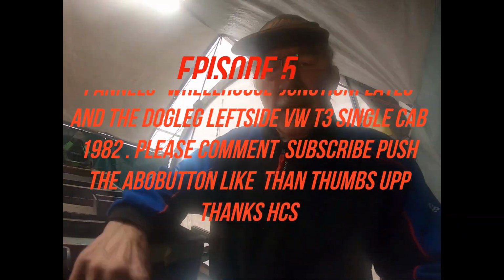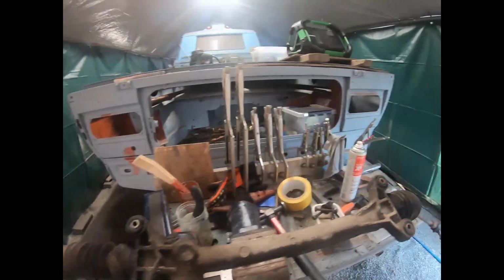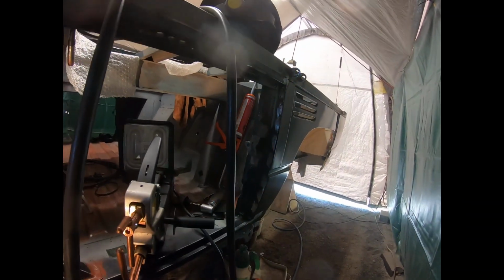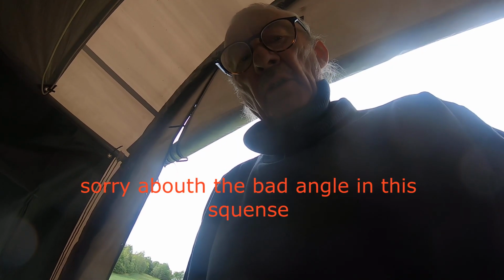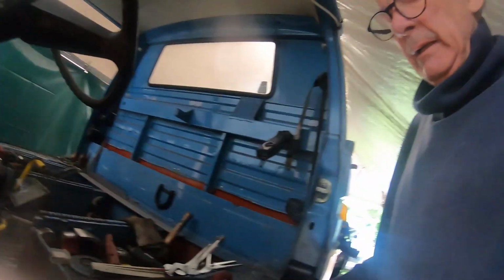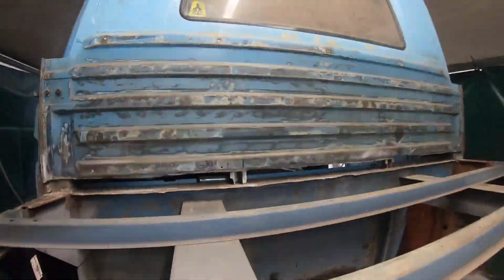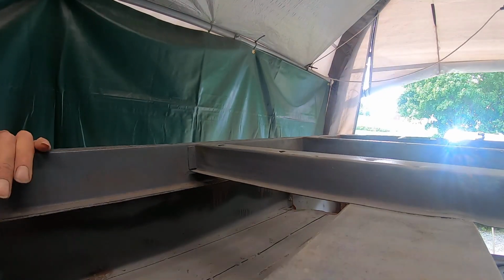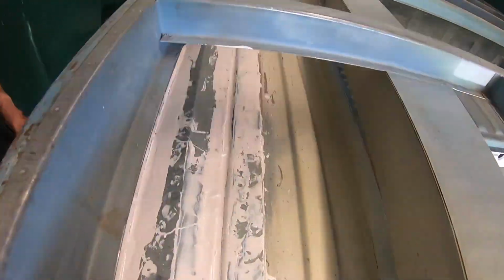new video HC Restoratíon VW T3 1982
HCS restoration Vw T3 Single Cab 1982  Part I'm finishing the left side with the welding of the dogleg,
then I've done the left side of mine VW T3 Single Cab 1982. I starting on the back of the driver`s cabin and remove small rusty parts and closing the gap between the upper cargo deck and the cabin. coming up in the next video episode 6.thanks for watching stay tuned. greetings HCS,